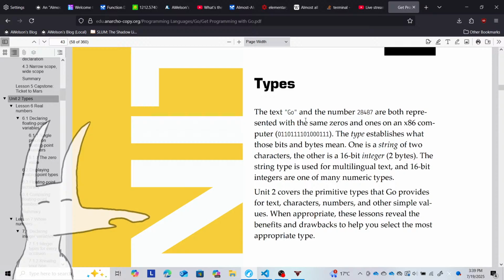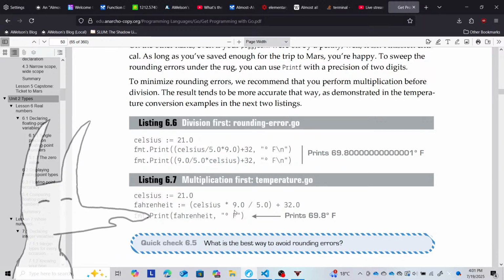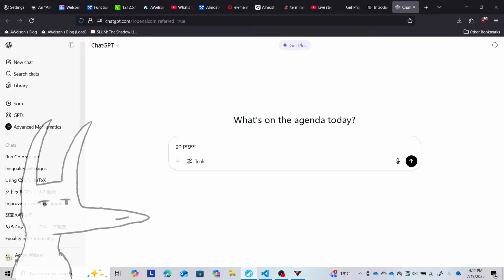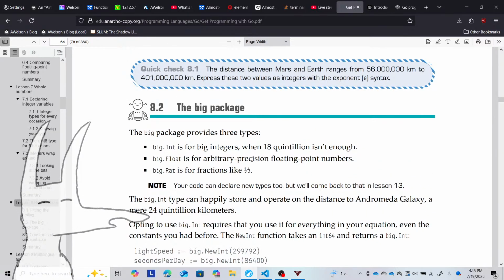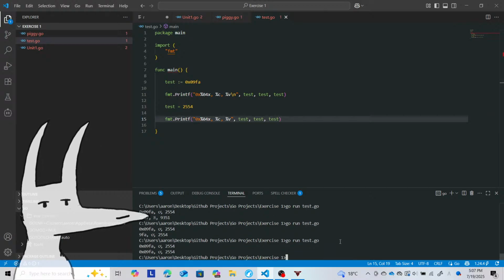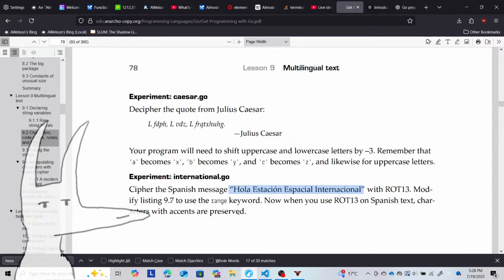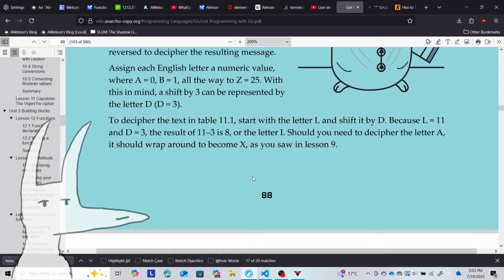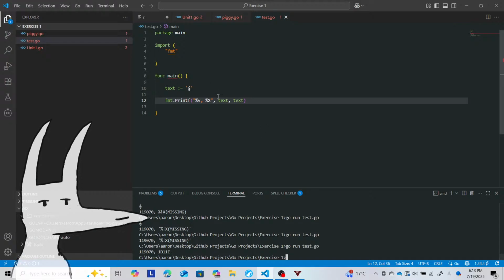Learning Golang [Part 2]